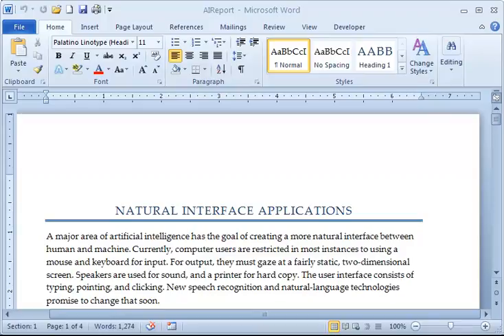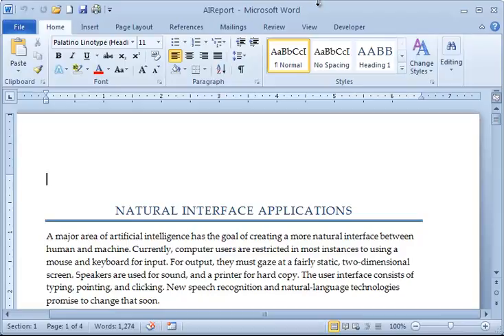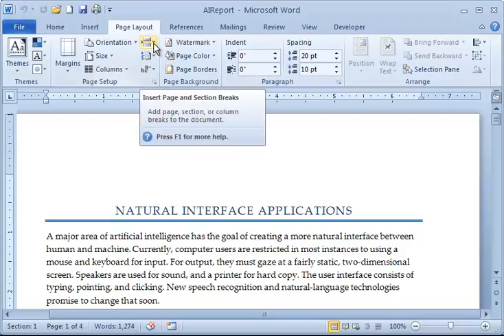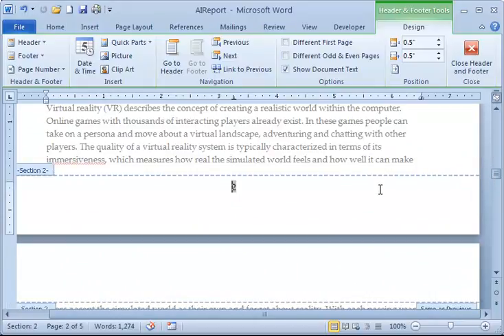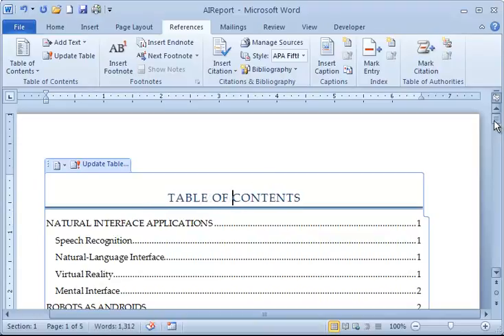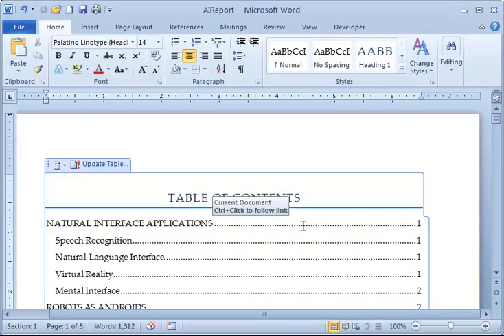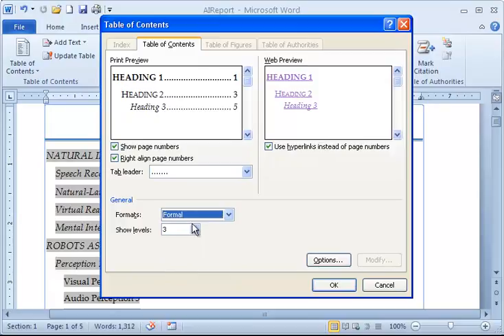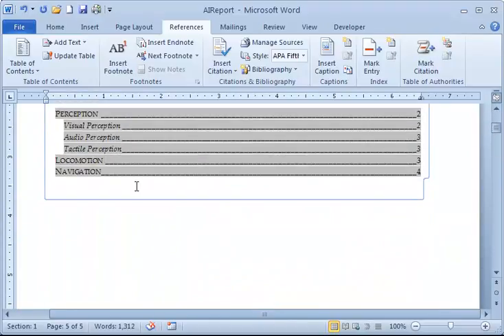Level 2 Chapter 6 Intro and Project 1